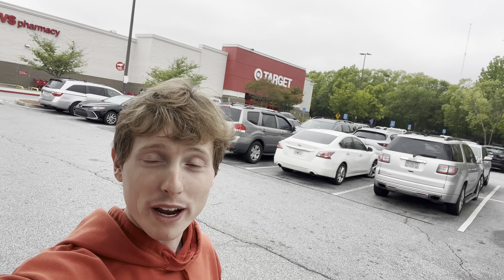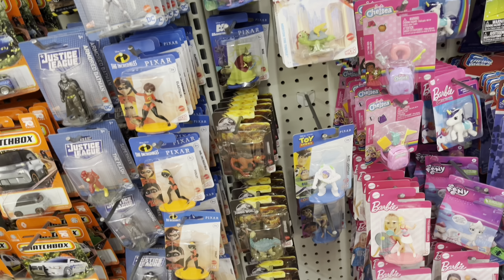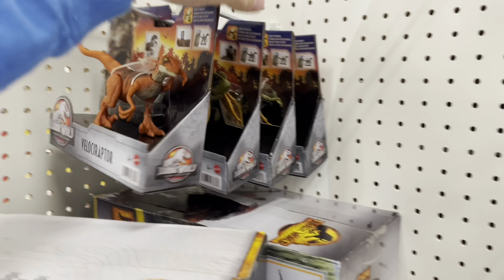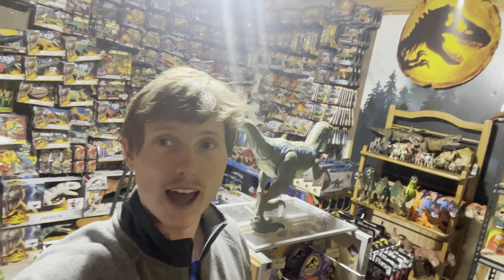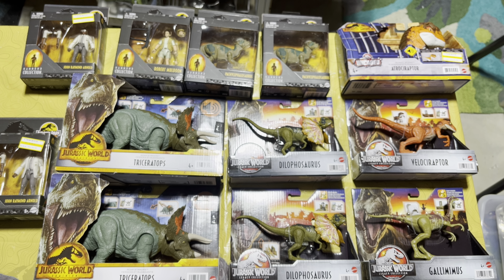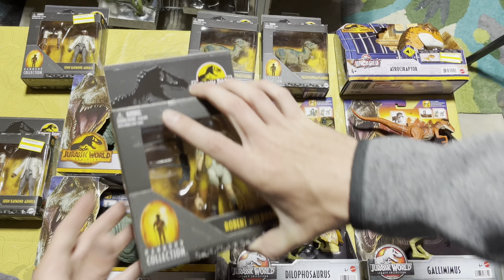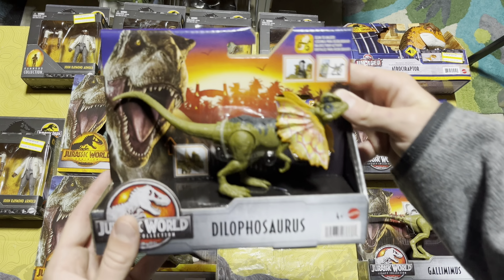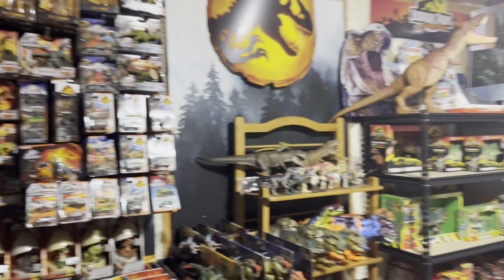Jurassic world toy hunt! Hit the jackpot Legacy collection Hammond collection and more!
Welcome to another Jurassic world toy hunt! In todays video I was able to track down some hard to find Jurassic world legacy collection dinosaurs along with some more awesome Hammond collection figures! ￼